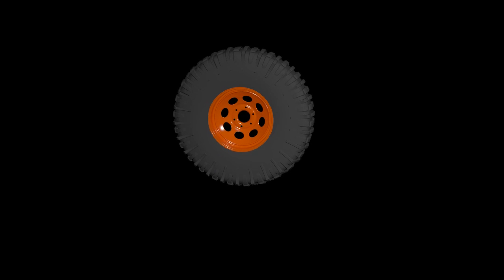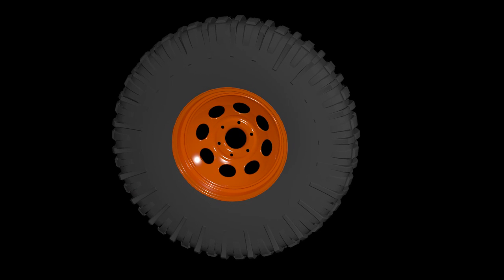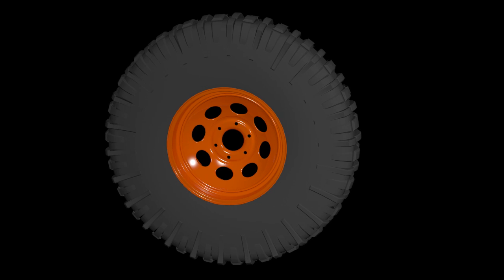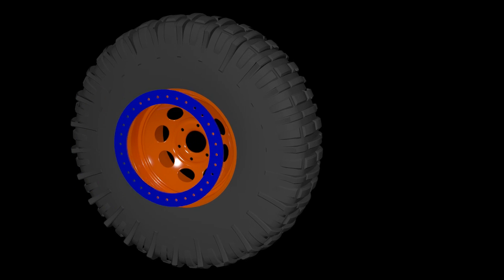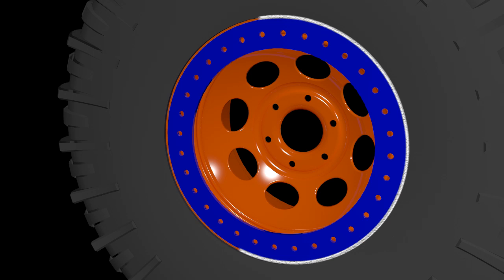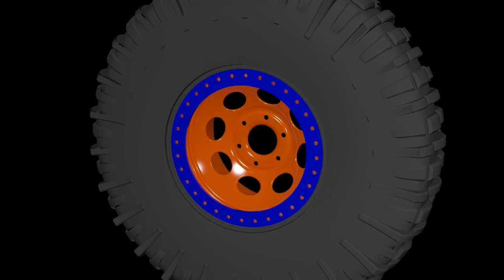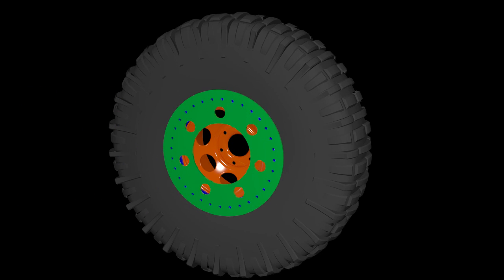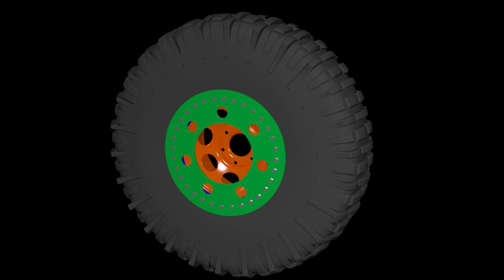How Beadlocks Work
Quick explaination on how DIY beadlocks work.